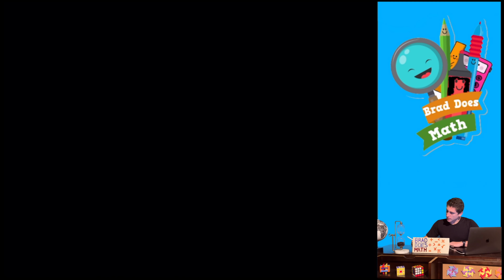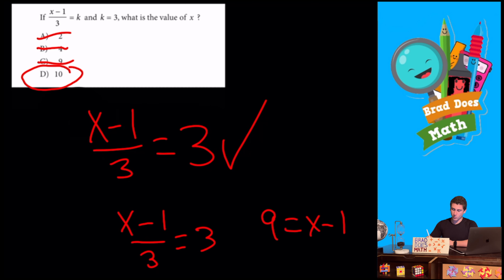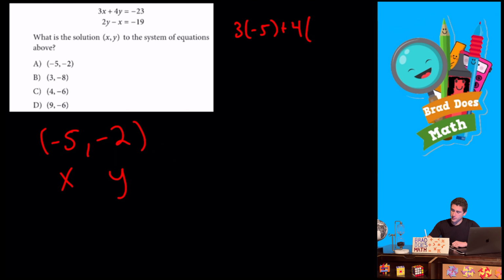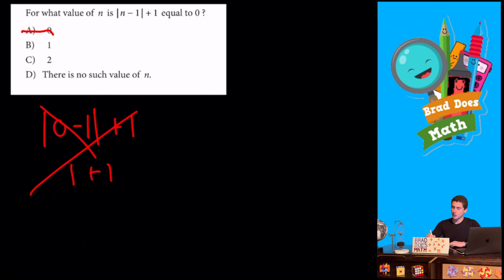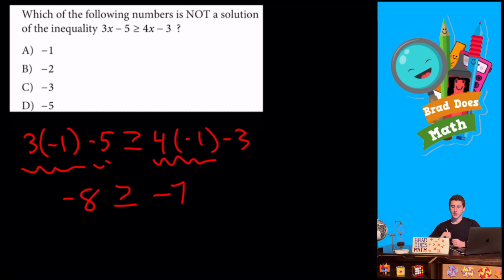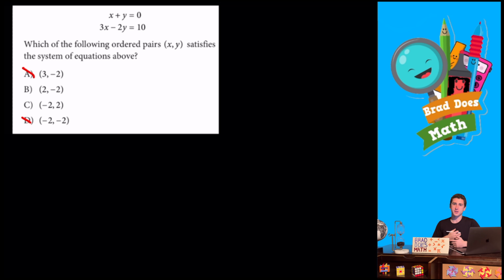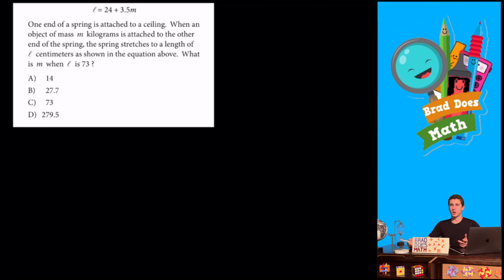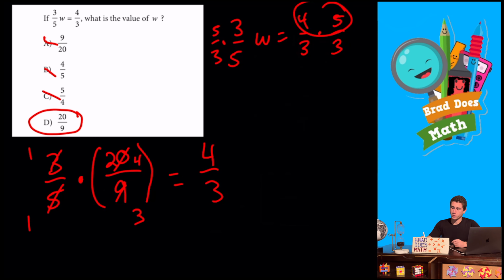SAT MATH STRATEGY!!! PLUG IN THE ANSWERS!!! SAVE LOTS OF TIME!!!!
In this video I will be sharing another SAT strategy with you. Instead of solving mathematical problems like you are taught in school, plug in the answer choices to see which answer gives you a correct equation. Save that time for the harder questions!